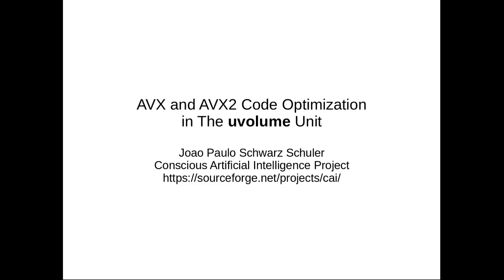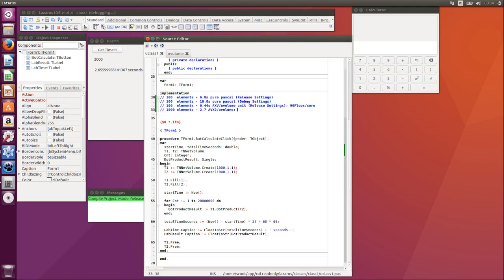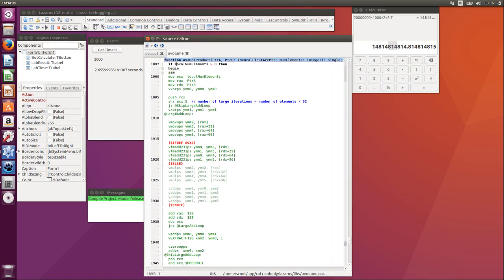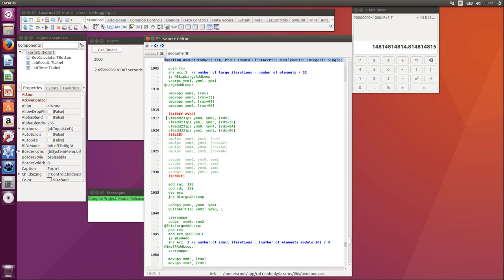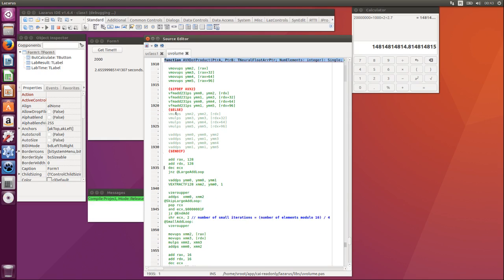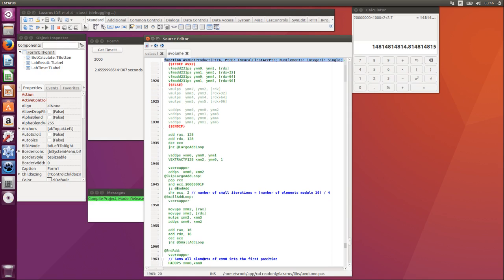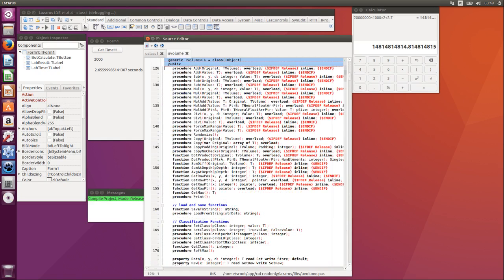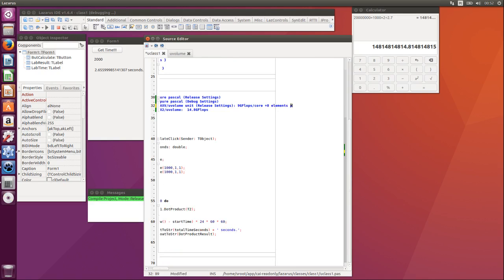Free Pascal & Lazarus | AVX and AVX2 Code Optimization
This video shows some common techniques when optimizing code with AVX/AVX2. It's a continuation from another video:

Ultra-Fast Single Precision Floating Point Computing

This video was recorded in 2017 and is part of the Conscious Artificial Intelligence Project.